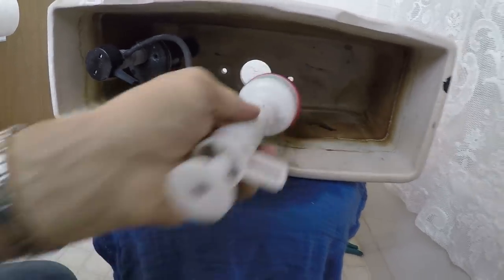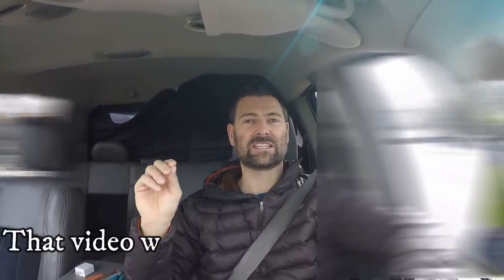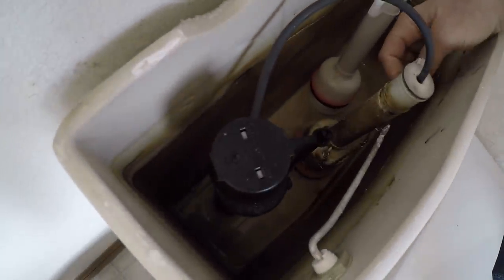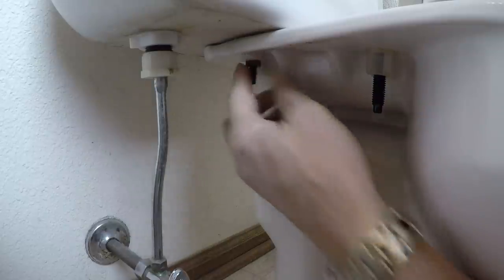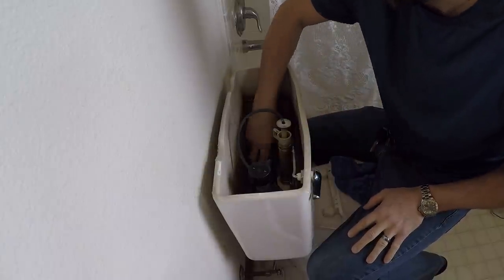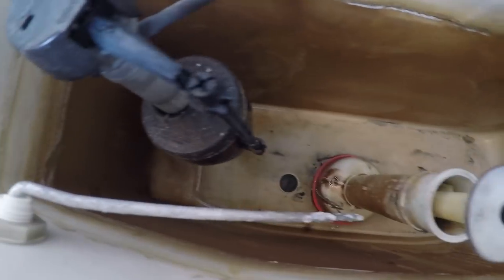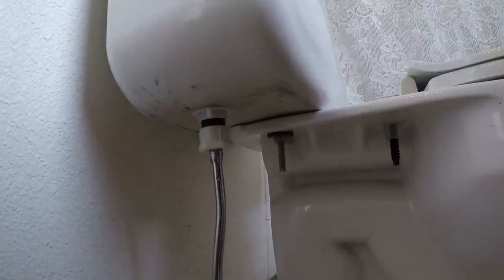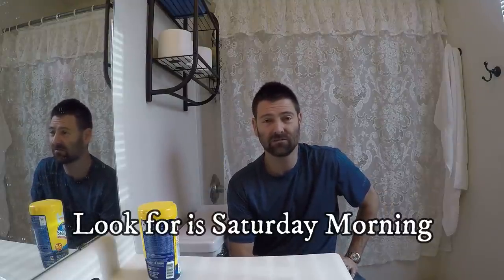How To Fix Your Toilet And Save Lots Of Money | THE HANDYMAN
Business of toilets video Toilet parts are cheap fill valve